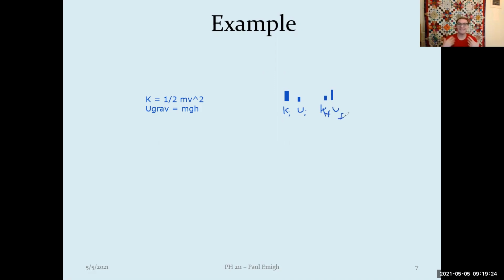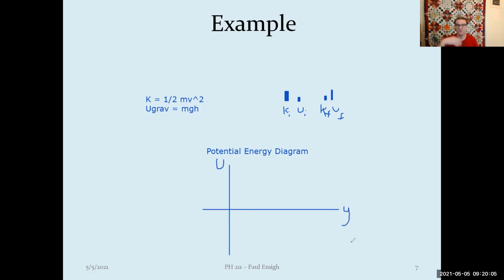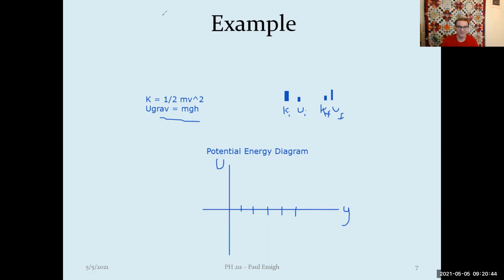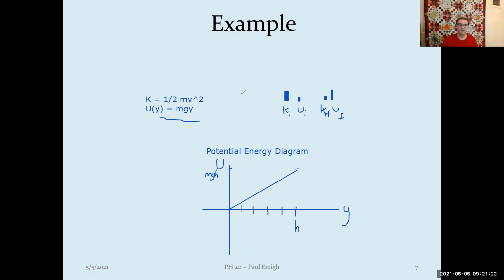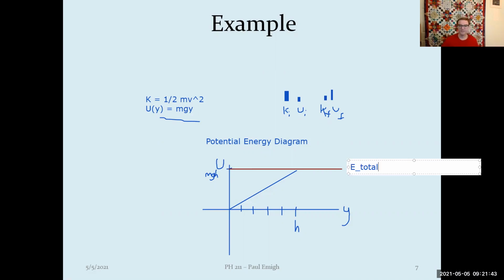Potential Energy Diagrams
An example of a potential energy diagram.